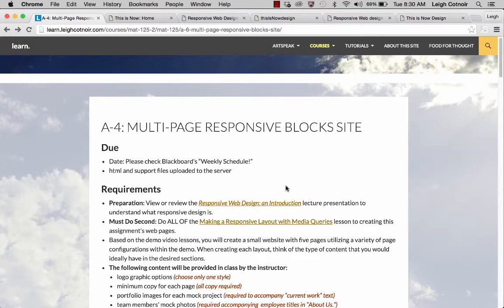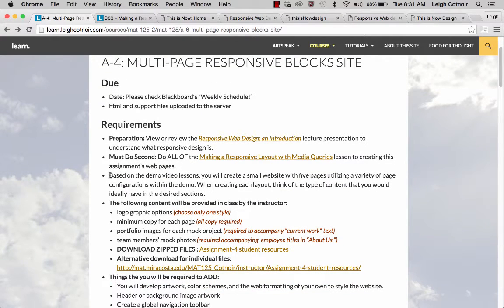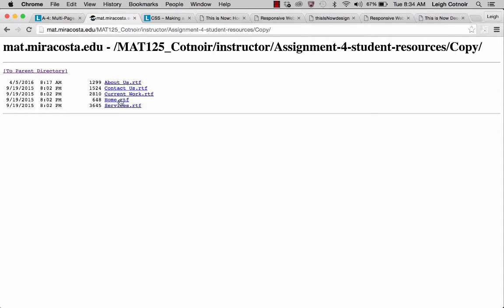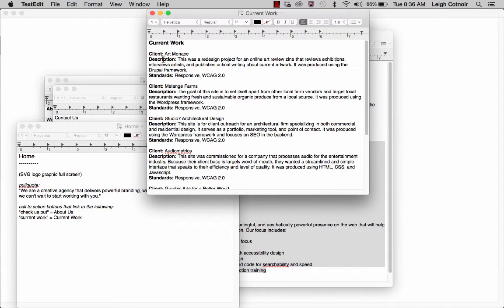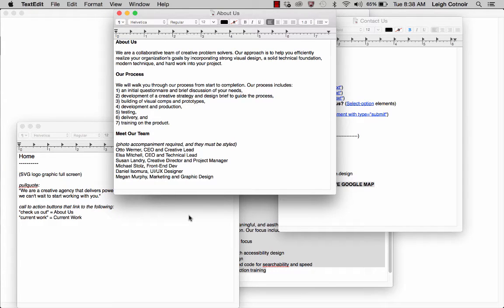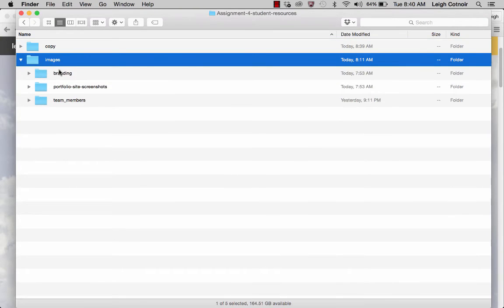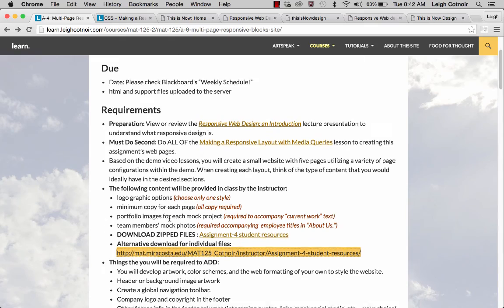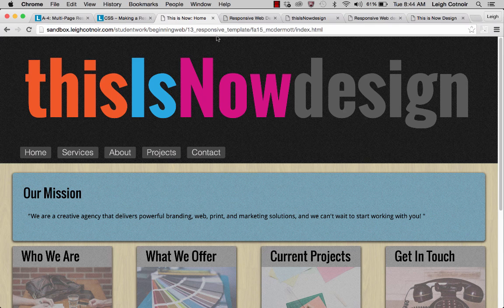MAT-125 Assignment 4 Introduction - Part 1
Intro to steps, requirements, content usage, and where to find resources.